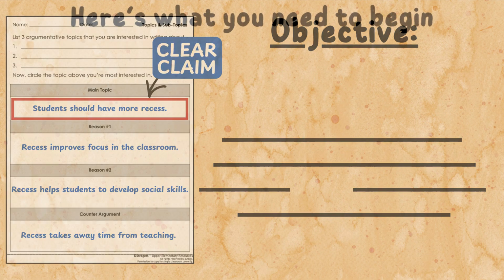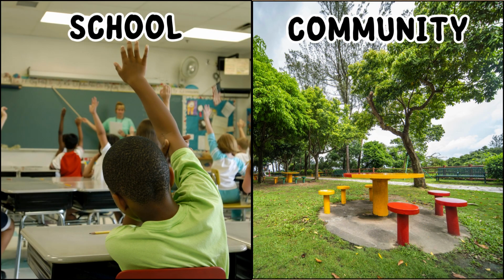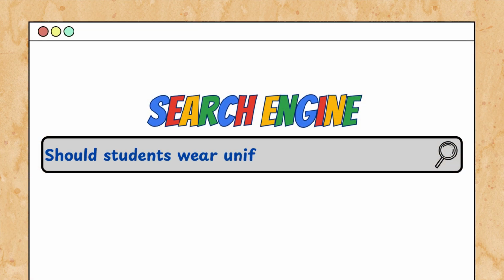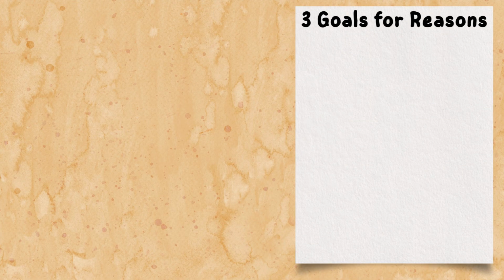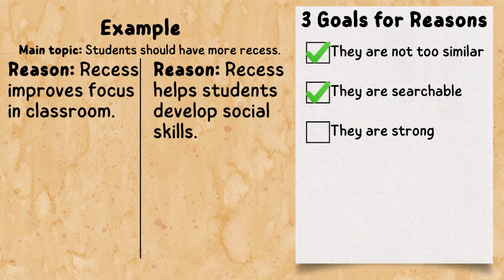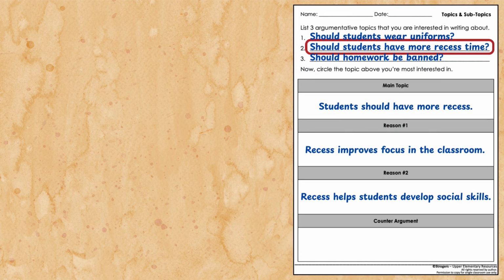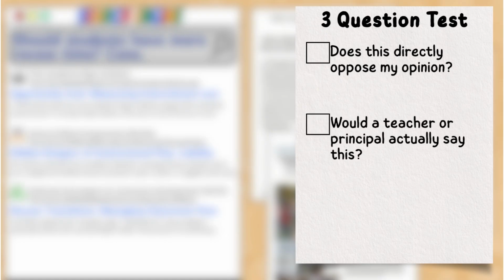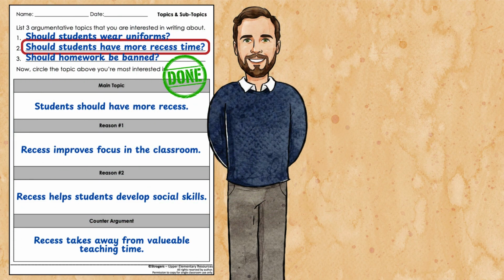Argumentative Writing - Step 1: Topics & Subtopics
Building a strong argument starts with a solid plan! In this video, we move beyond just sharing facts and start the process of persuasion. You will learn how to choose a debatable topic, develop two powerful reasons to support your position, and identify a counter-claim to make your argument even stronger.
By the end of this tutorial, you’ll have a clear claim and a roadmap ready for your first draft!

🎓 What You’ll Learn in This Video:
The Brainstorming Phase: How to pick three potential topics and use the "Pros and Cons" search method to find the right one.
The 3 Goals for Strong Reasons: How to ensure your reasons are distinct, searchable, and powerful enough to convince your audience.
The 3-Question Test for Counter-Arguments: How to find an opposing viewpoint that makes your writing more credible and sophisticated.
Refining Your Claim: Why turning your topic from a question into a statement is the secret to a clear position.